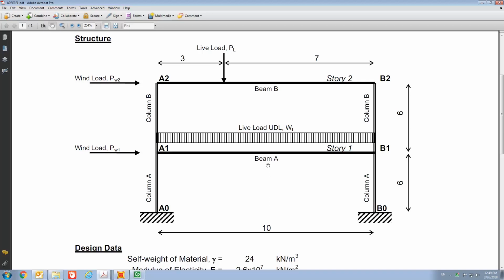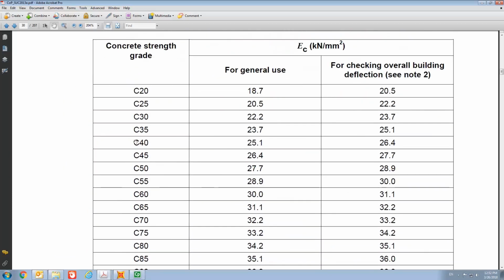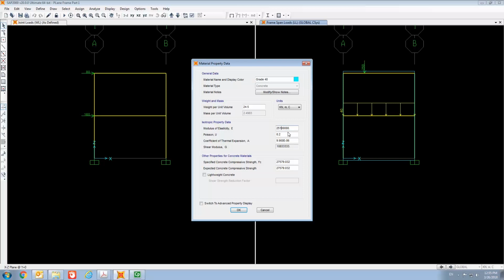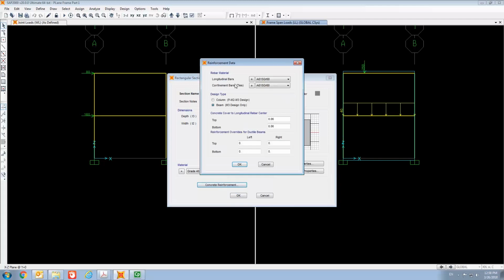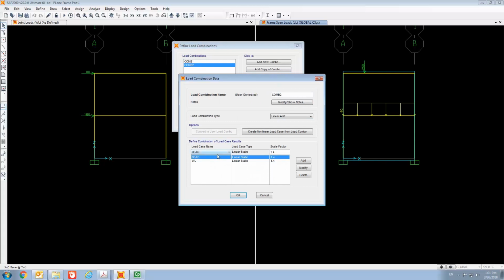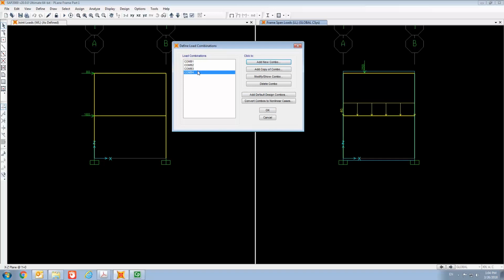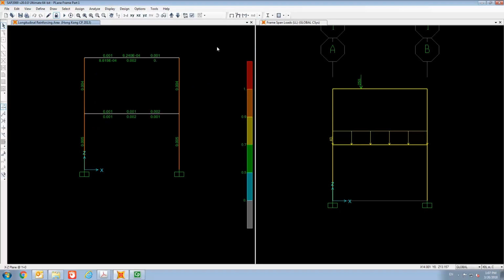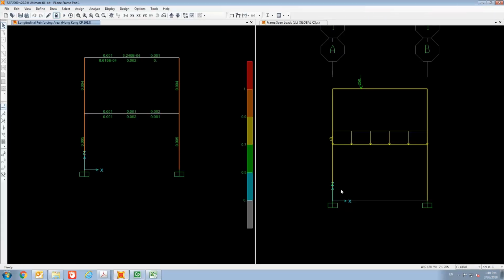Reinforced Concrete frame design by SAP2000 & Hong Kong Concrete Code 2013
This video demonstrates how to use SAP2000 to design a simple RC plane frame based on Hong Kong Code of Practice (2013)